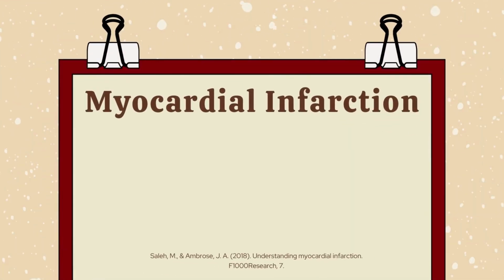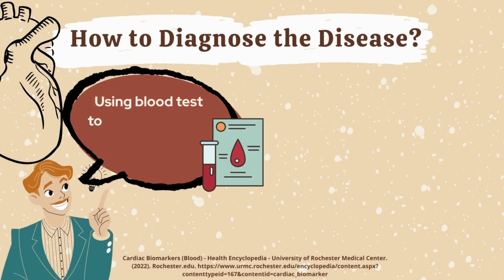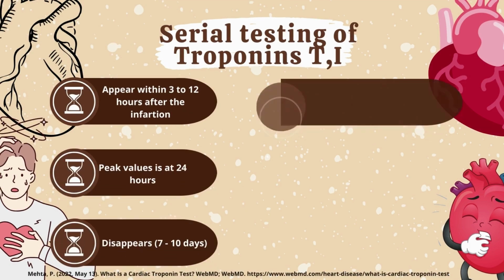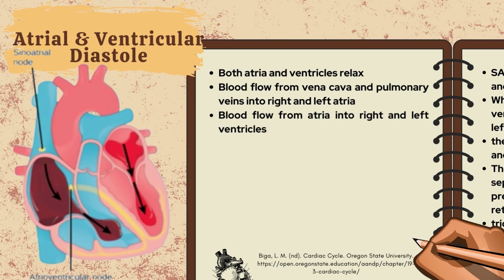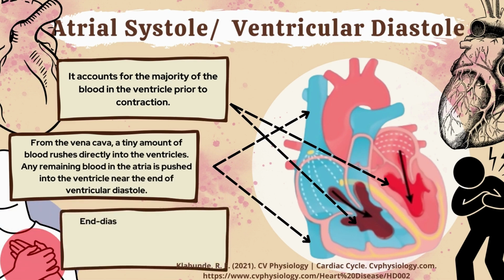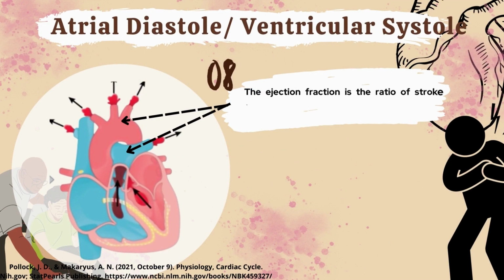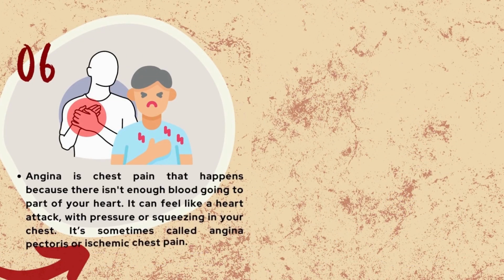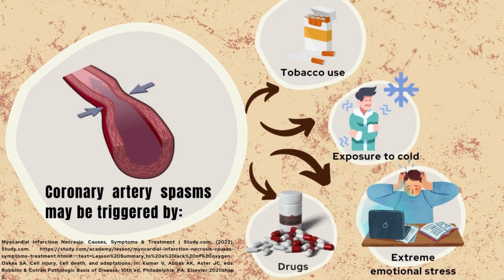NAD522_MYOCARDIAL INFARCTION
CLINICAL BIOCHEMISTRY UITM PUNCAK ALAM - DIETETICS